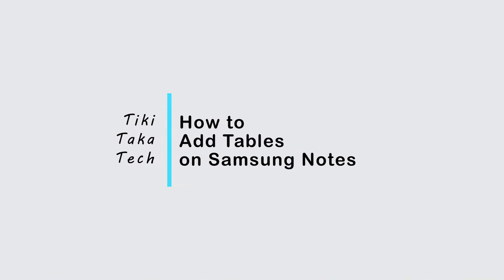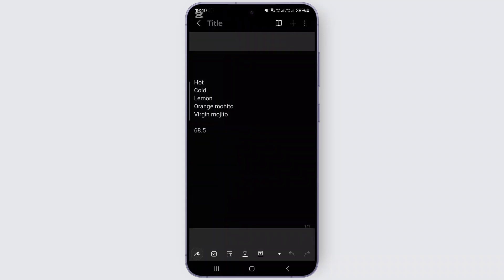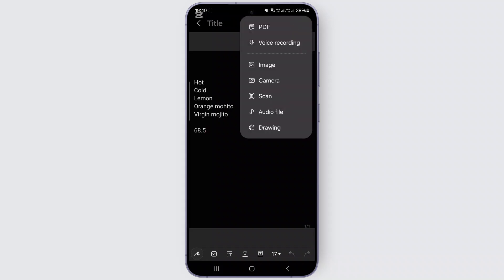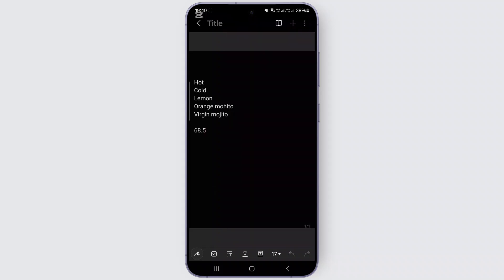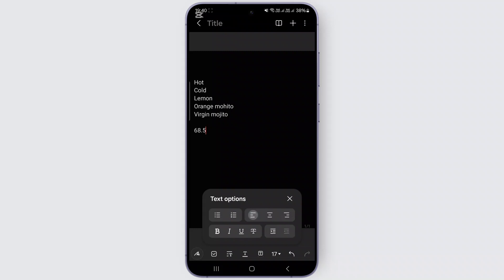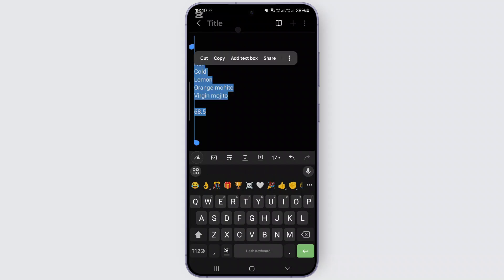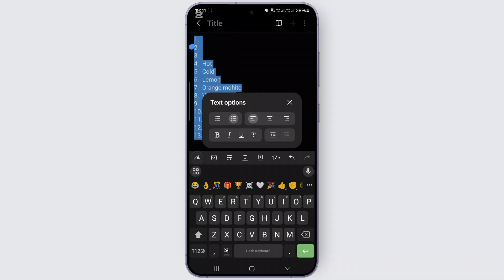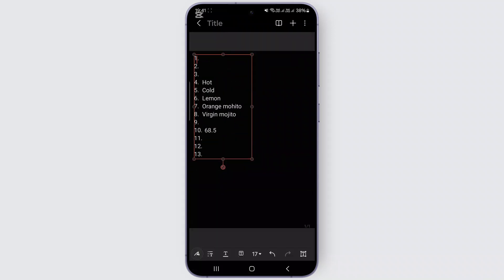How to Add Tables on Samsung Notes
How to Add Tables on Samsung Notes (2025)!

Want to organize your notes better by adding tables in Samsung Notes? This video will guide you through the steps to add and customize tables on Samsung Notes quickly and easily. Whether you're wondering, "How do I insert a table in Samsung Notes?" or looking for ways to structure your notes efficiently, this tutorial has you covered. Learn how to create and edit tables to enhance your note-taking experience. Watch now to see how you can add tables on Samsung Notes today!

Timestamps:

00:00 How to Add Tables on Samsung Notes
00:10 How Do I Insert a Table in Samsung Notes?